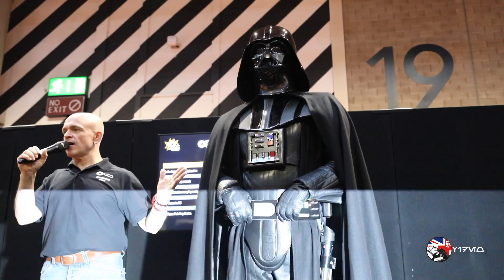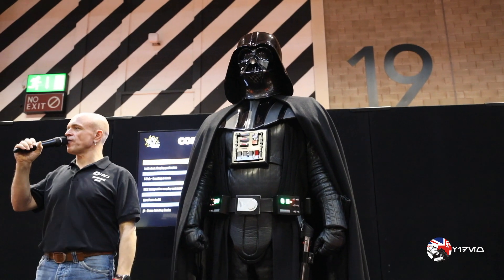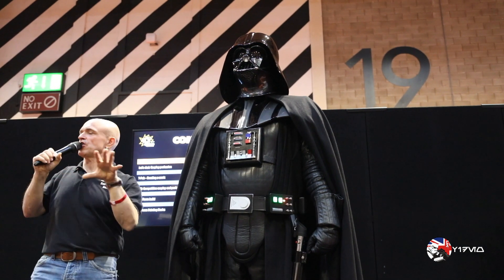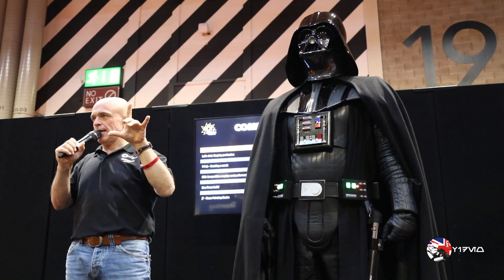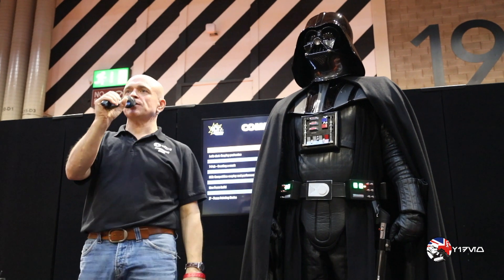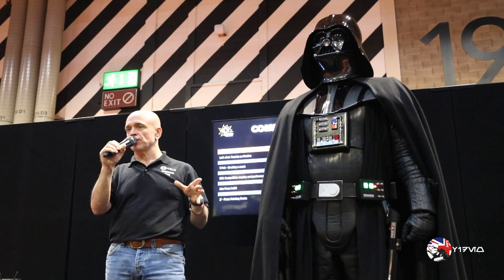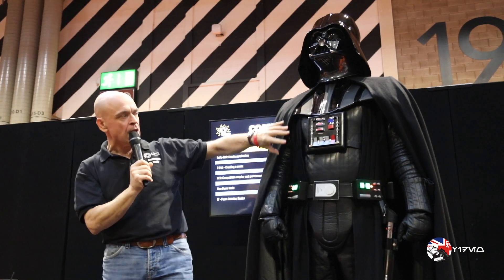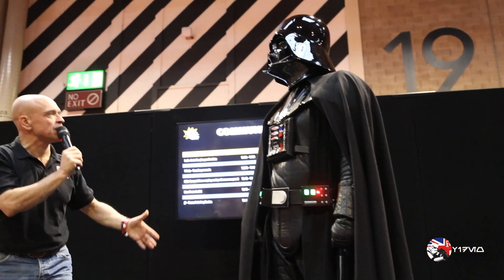UKG Talk :: Costuming Darth Vader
A talk about the 501st UK Garrison Darth Vader and screen accurate costuming, presented by the CO of the UK Garrison Gary Hailes, recorded at MCM Comicon Birmingham NEC November 2018.